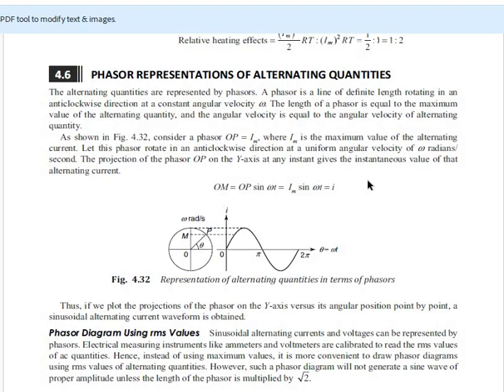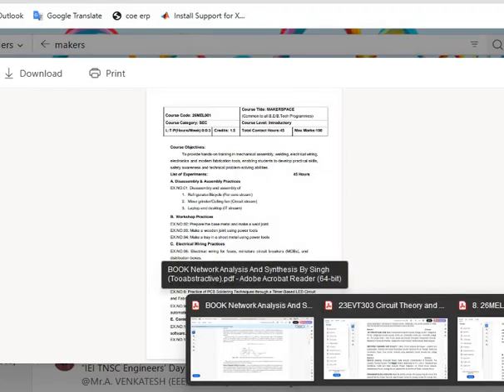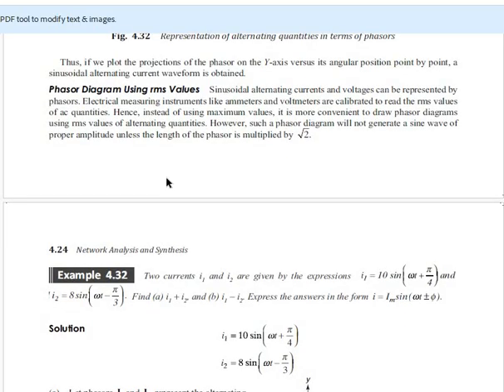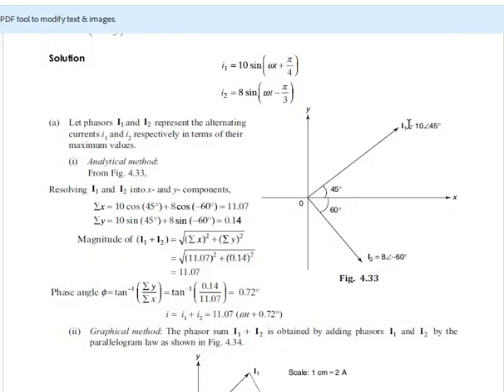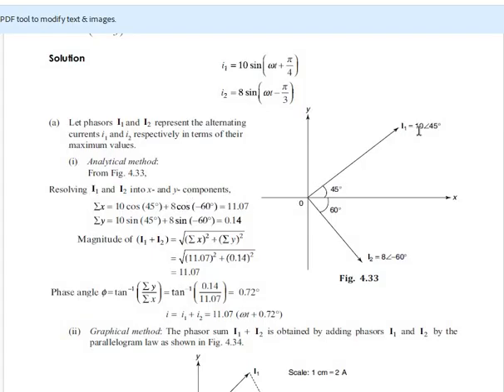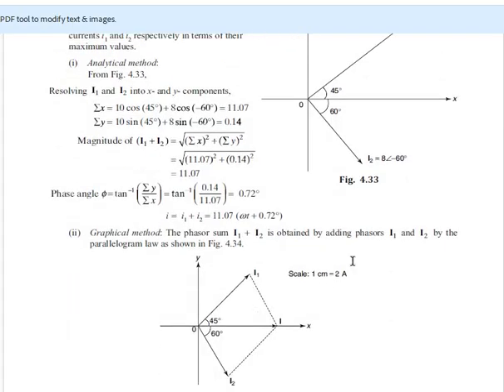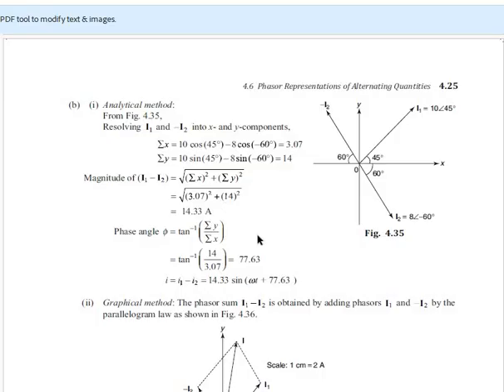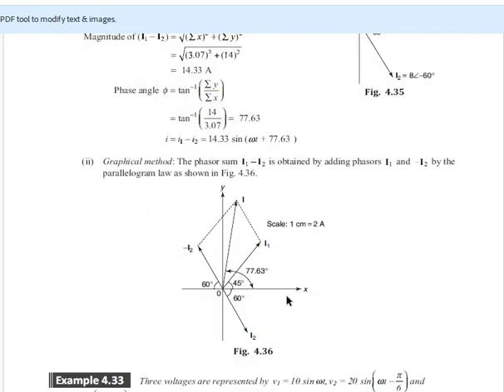PHASOR REPRESENTATION 28 08 2026